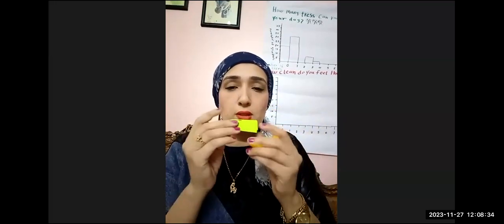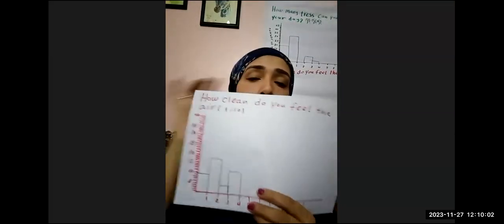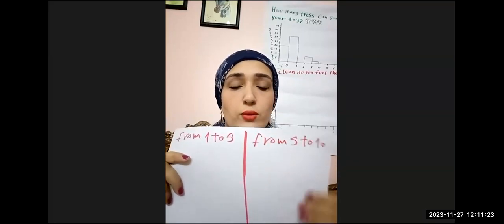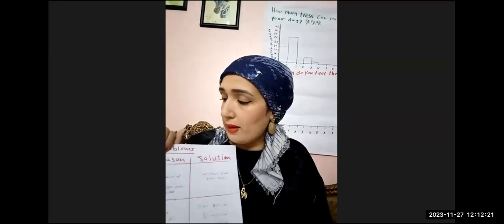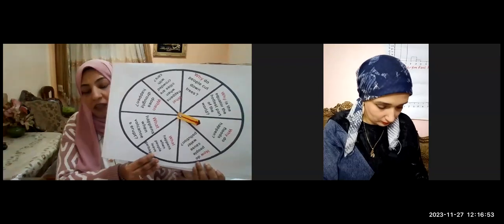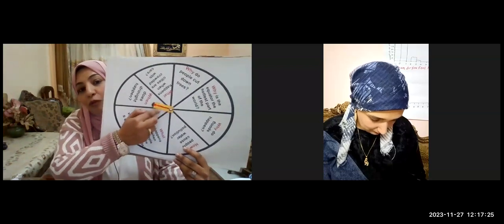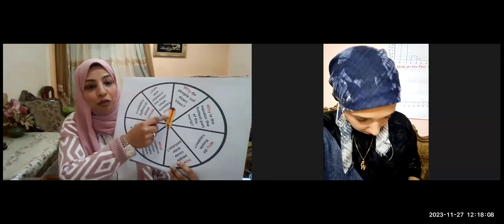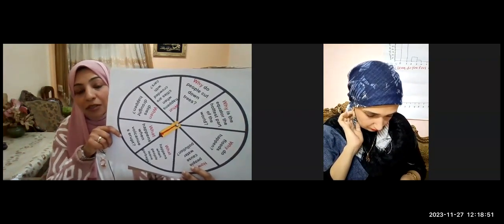Practical ideas for climate action in the classroom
Panel discussion: Climate action in the classroom - practical ideas
Recorded in November 2023

In this panel discussion, two winners of the 2022 Teach Engage Aspire climate competition for teachers join our guest host, Hala Ahmed, to showcase their work. They share practical ideas for the classroom, drawing on their experience of integrating climate issues into the Egyptian national curriculum.

Find out more about climate action in language education on our